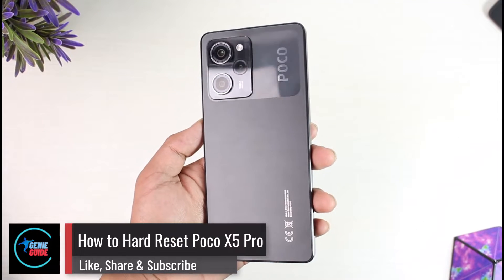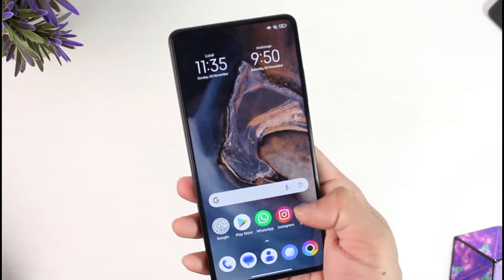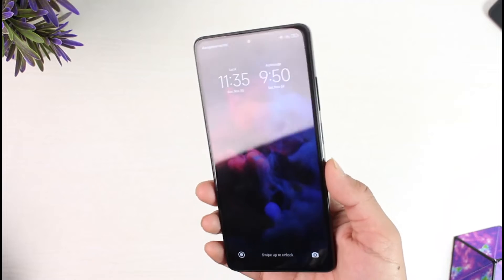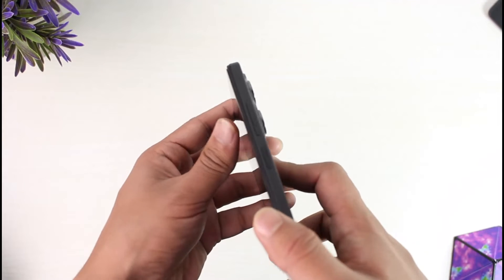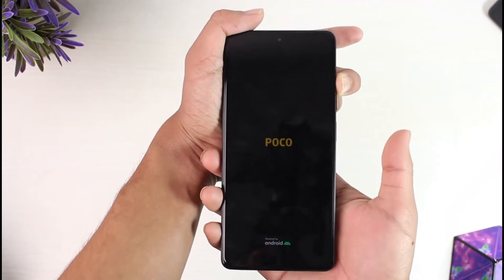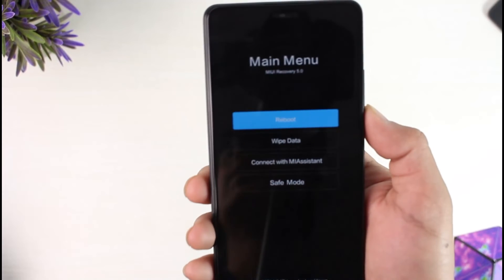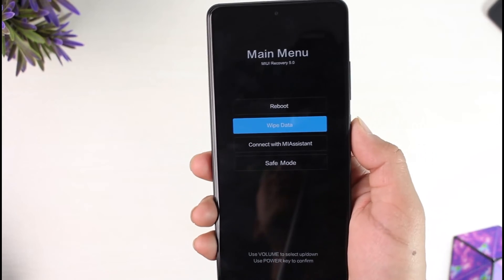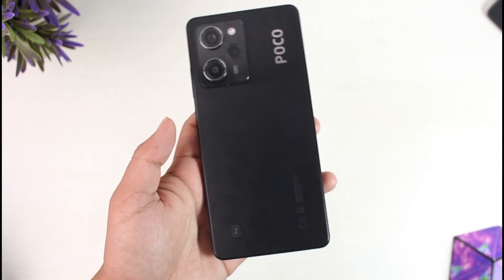How to Hard Reset Poco X5 Pro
In this video, I will show you how to hard reset your Poco X5 Pro.

~ Chapters:
0:00 Introduction
0:13 General Info
0:30 Hard Reset Poco X5 Pro
1:42 Conclusion